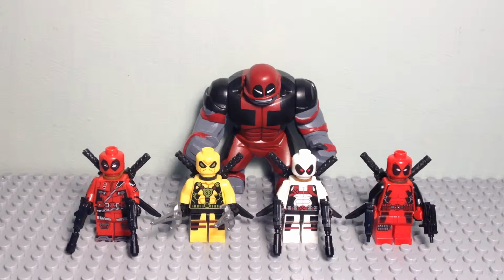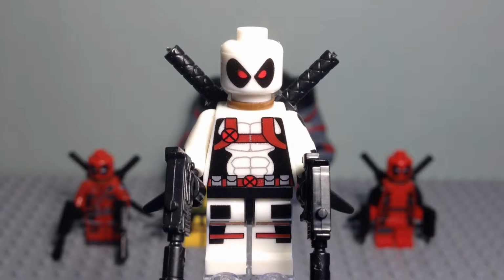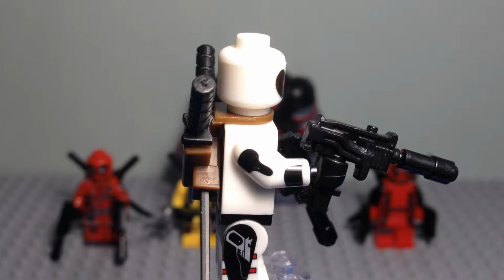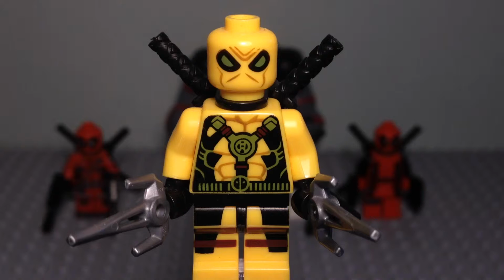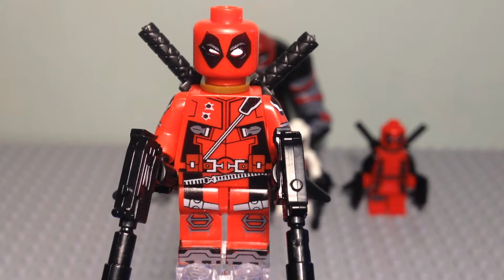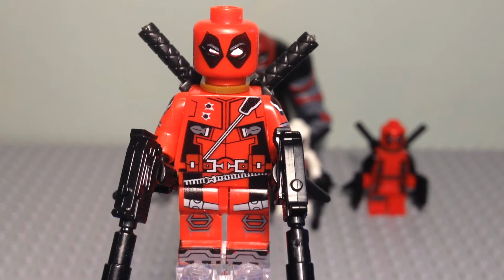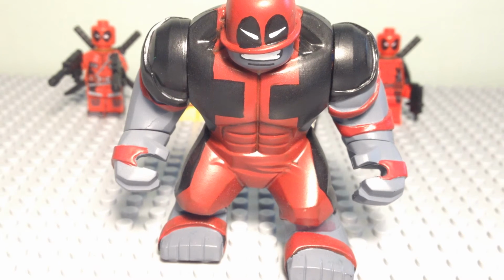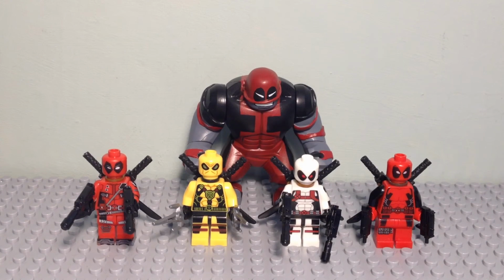5 Custom Superheroes Minifigs Review - Deadpool Special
A video in celebration of the release of deadpool.